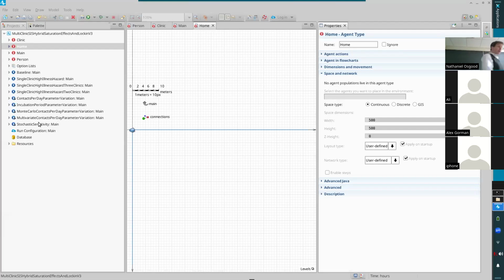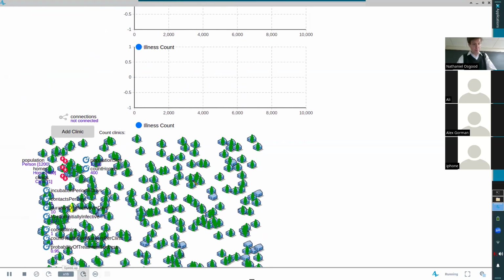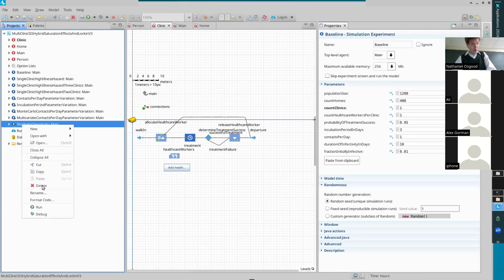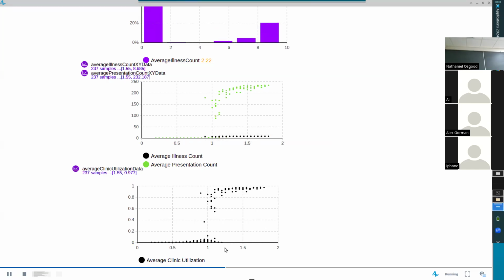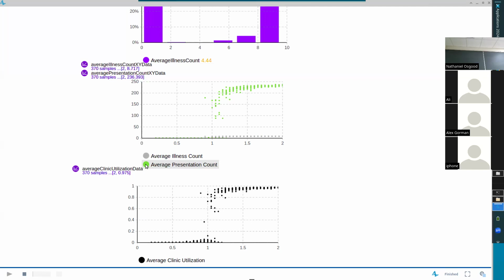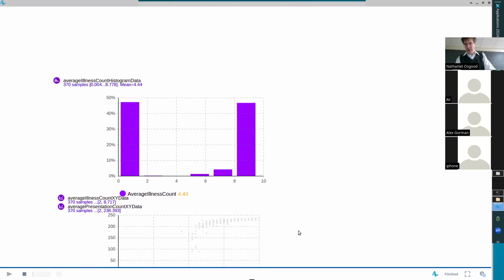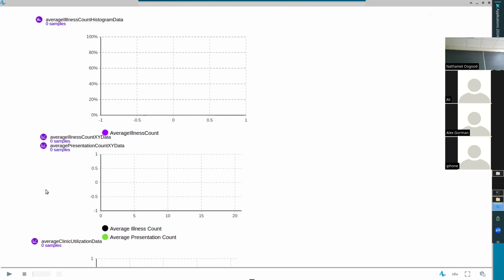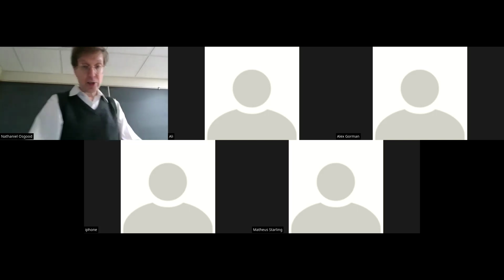CMPT 394/858 -- Sensitivity Analysis